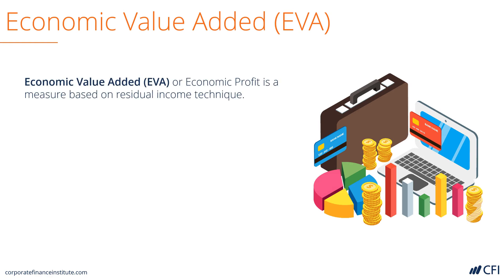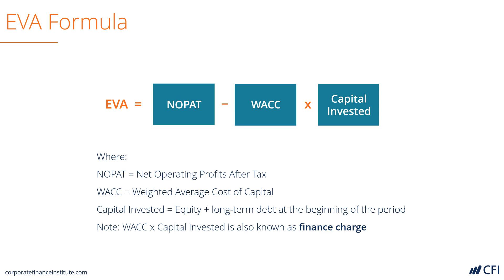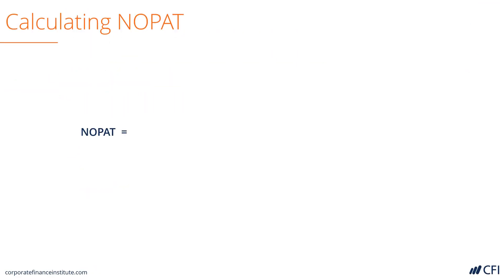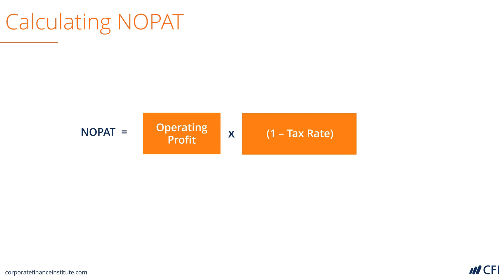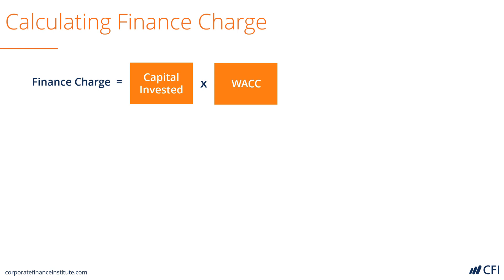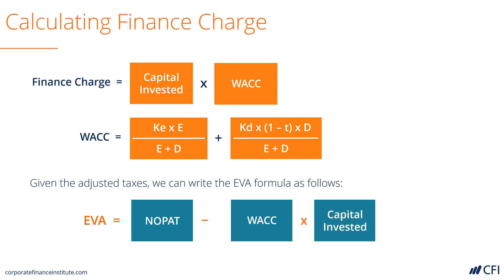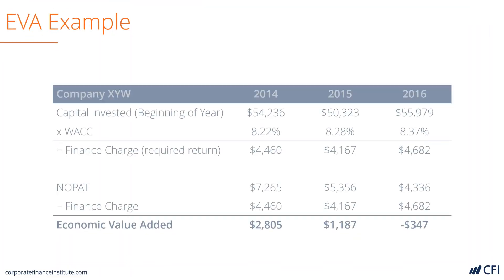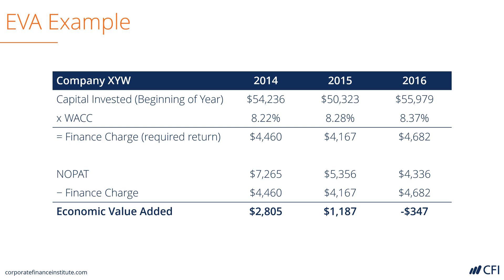Economic Value Added: EVA Explained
Economic Value Added (EVA) or Economic Profit is a measure based on the Residual Income technique that serves as an indicator of the profitability of projects undertaken.